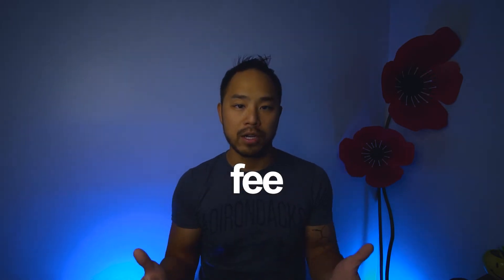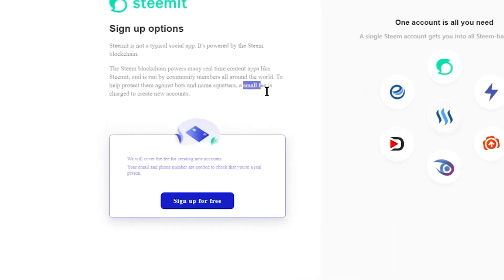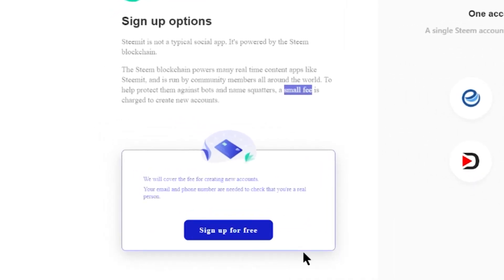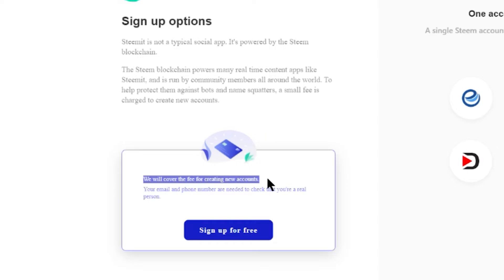Crypto Insider EXP and INFO with Zero Fees on Koinos Blockchain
A Crypto Insider is someone who spends significant amounts of time in a particular space within blockchain. Want to talk about mass adoption? Don't look any further then those who have experience using social media on blockchain before.

In this video, I give you the prior knowledge that I've used to form my opinion about where blockchain is going. These aren't just my own opinions, but also the opinion shared by many others who realize the capability of blockchain if it were more accessible!

In this video, I talk about bigger ideas that touch all blockchains and mentioned Bitcoin, Ethereum, Koinos (the fee-less blockchain), Cosmos, Polkadot.